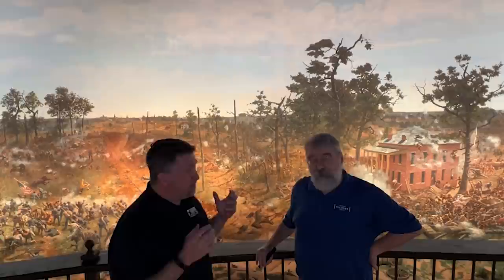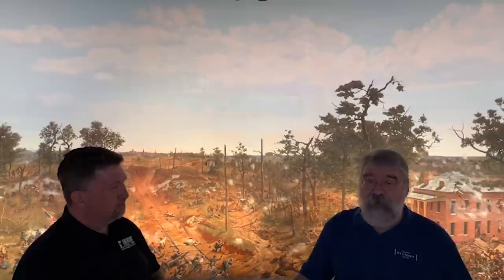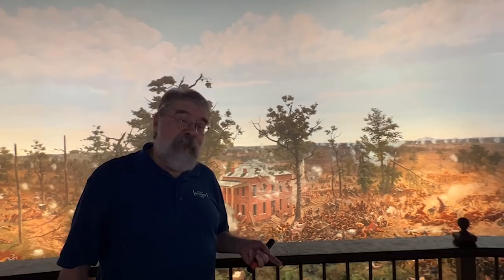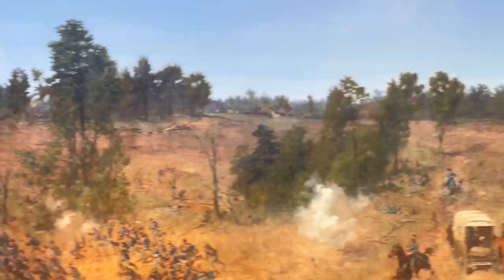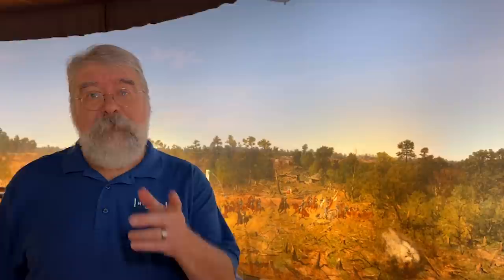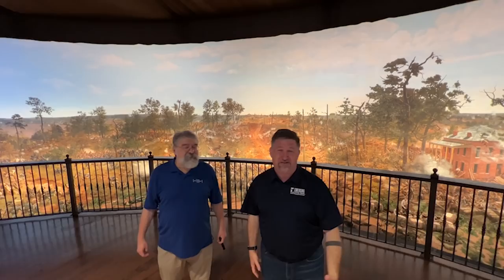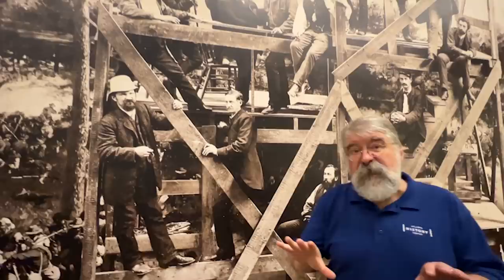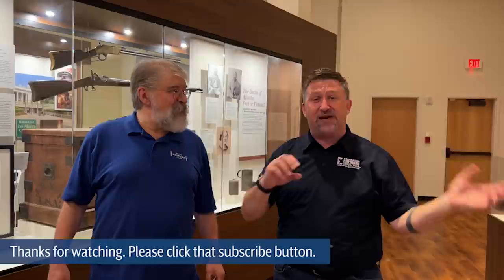Tour Stop 31: Up Close and Personal with the Atlanta Cyclorama!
The Cyclorama depicting Pickett's Charge at the Gettysburg Visitor's Center has become known and beloved nationwide, but did you know that there is also a Cyclorama showing the Battle of Atlanta at the Atlanta History Center? Enjoy this exclusive tour with Gordon Jones and Dr. Chris Mackowski.

This video is part of our Battlefield Tour Series covering Civil War Georgia.